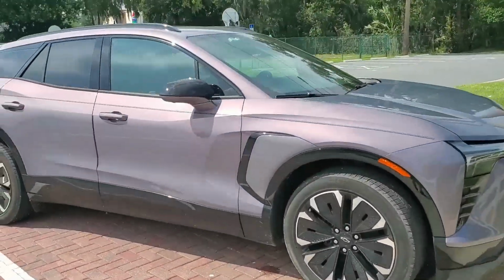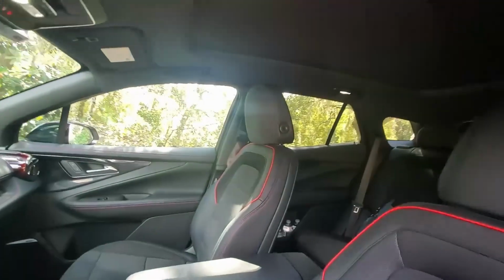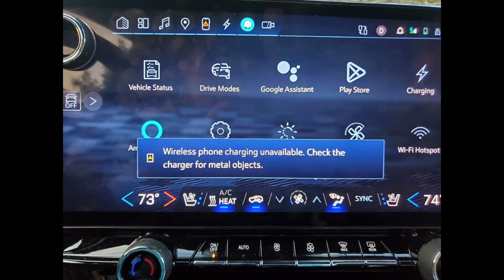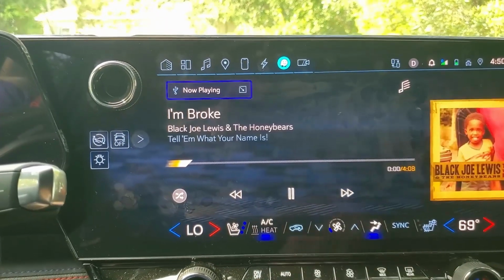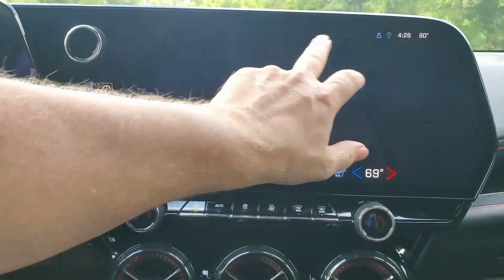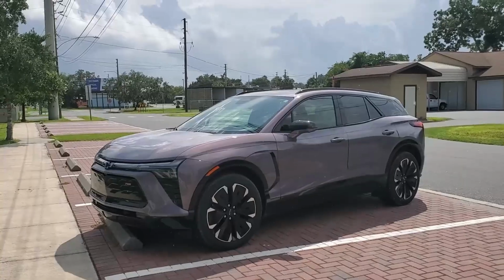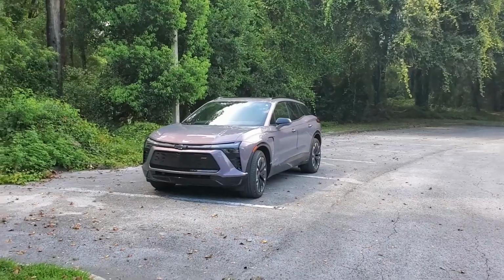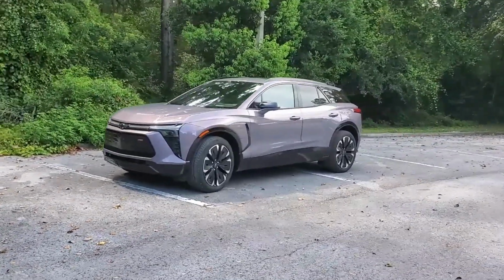Chevy Blazer EV Review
This is my 3 month review of my new Blazer EV.  There's nothing seriously wrong with it, just a lot aggravation.

Chapters:
00:00 - Intro
00:32 - Exterior
01:43 - Interior
05:25 - Infotainment
09:20 - HUD
10:33 - Ocala Drive In
12:14 - Charging
13:46 - What's to Love
14:35 - Conclusion